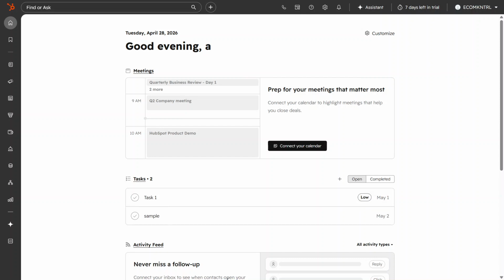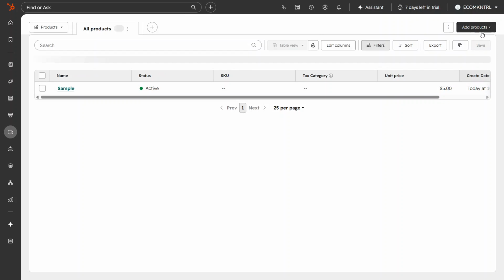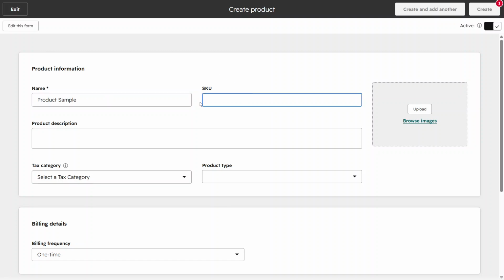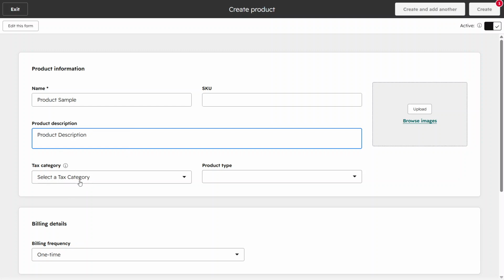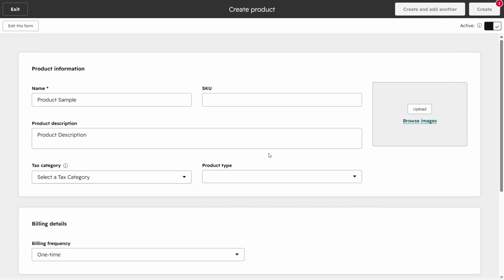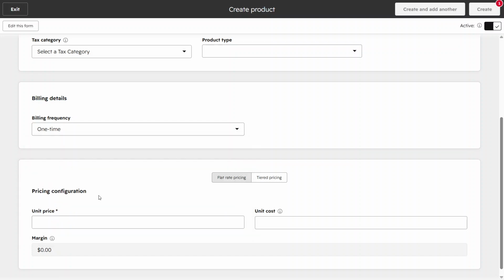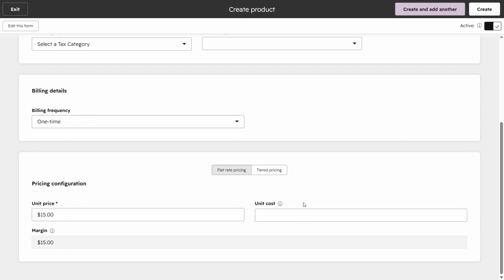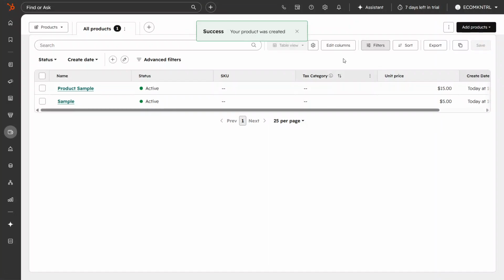How to Create Products in the HubSpot Product Library (2026) | Step-by-Step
Learn how to create products in the product library in HubSpot so your sales team can pull accurate items directly into deals and quotes. In this tutorial, you'll see how to set up your product library from scratch, add pricing, descriptions, and SKUs, and organize everything so it syncs cleanly with your CRM pipeline. This is the current updated method inside HubSpot's latest interface, so nothing here is outdated. Whether you're setting up for the first time or rebuilding a messy catalog, this walkthrough covers it all. Follow along and have your product library ready before your next deal closes.